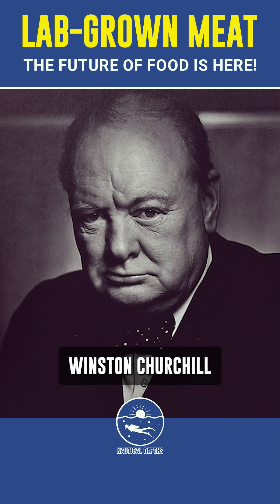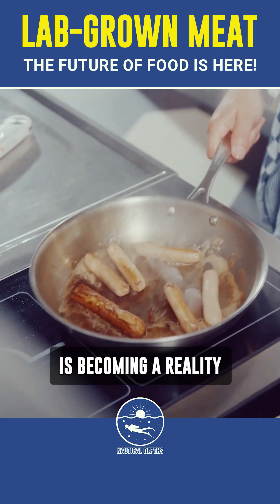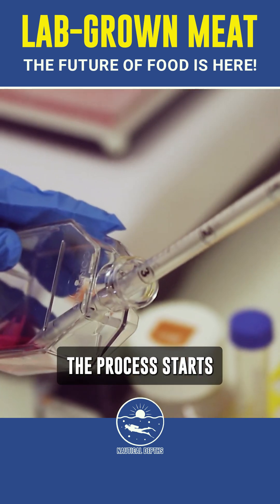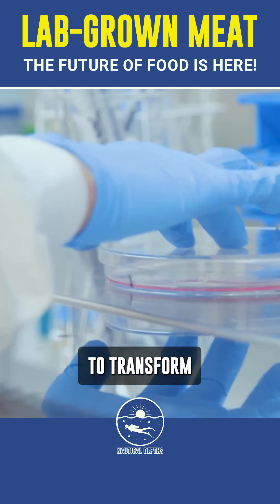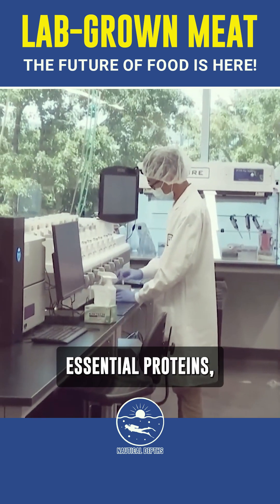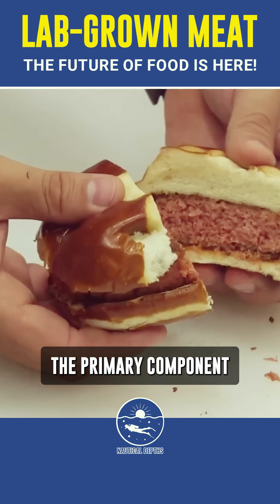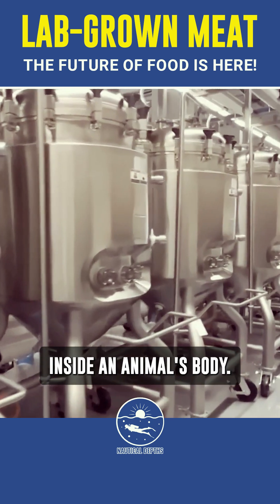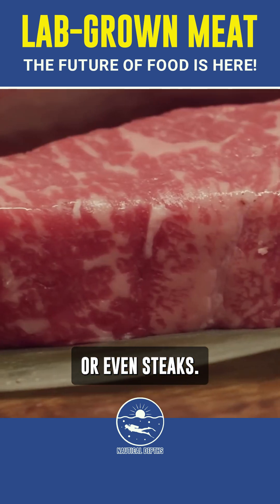Lab-Grown Meat: The Future of Food is Here!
Nearly 100 years ago, Winston Churchill predicted a future where we wouldn’t need to raise entire animals for food. Today, lab-grown meat is making that vision a reality! But how is real meat created without farming? In this video, we break down the science behind lab-grown meat and how it could revolutionize food production. Could this be the future of sustainable eating? Watch to find out!